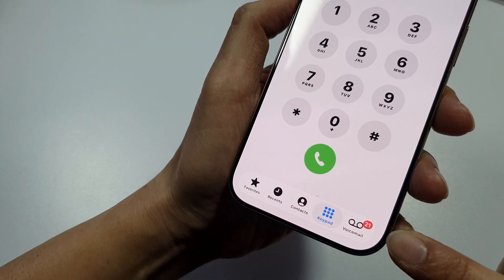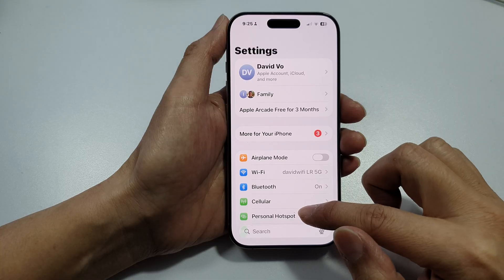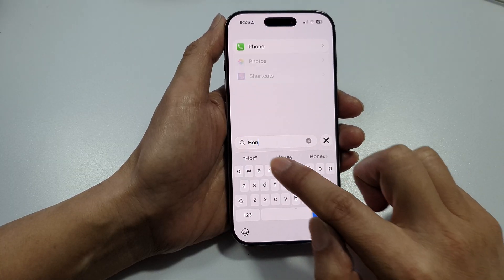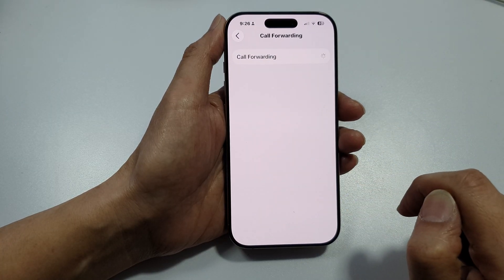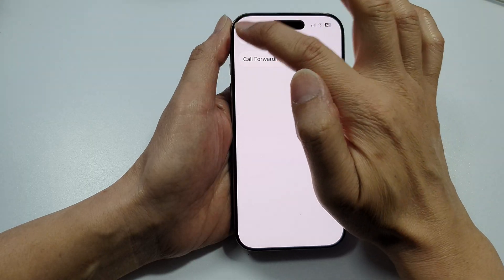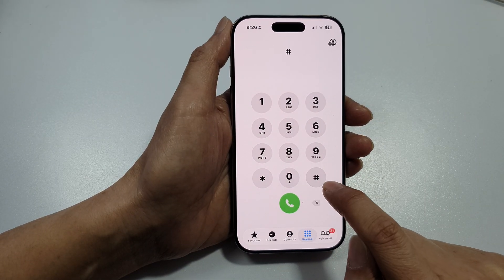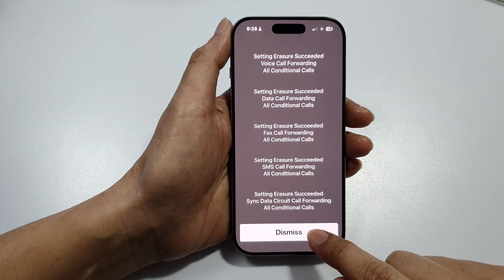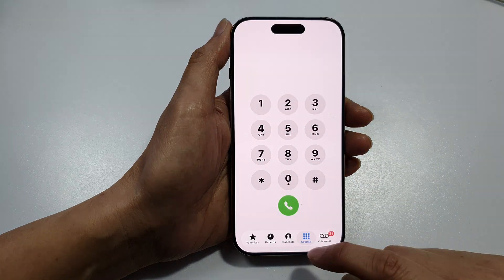How to Turn OFF Voicemail on iPhone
Sick of voicemail notifications and missed messages piling up? In this video, I'll show you exactly how to turn off voicemail on any iPhone – permanently and hassle-free. Whether you’re tired of carriers charging for voicemail or just want complete control over your calls, this simple step-by-step guide will help you disable voicemail without calling your carrier. Works for iPhone 15, 14, 13 and earlier. Watch till the end for bonus tips to stop voicemail completely.

📌 This video also covers topics:
✅ How to deactivate voicemail on iPhone with a dial code
✅ How to remove voicemail notifications on iPhone
✅ Turn off voicemail without calling your carrier